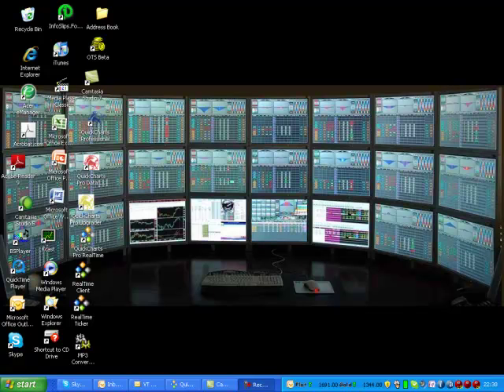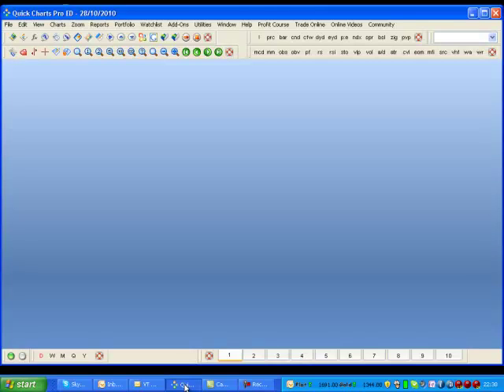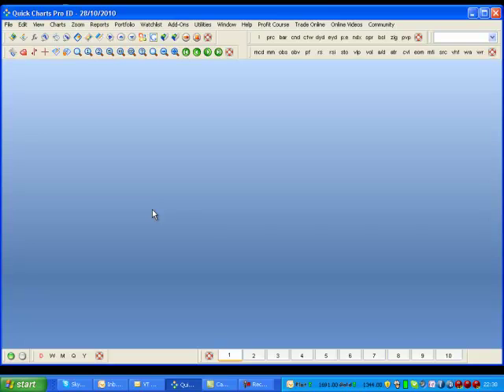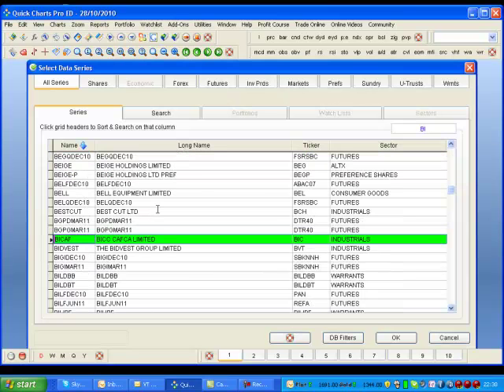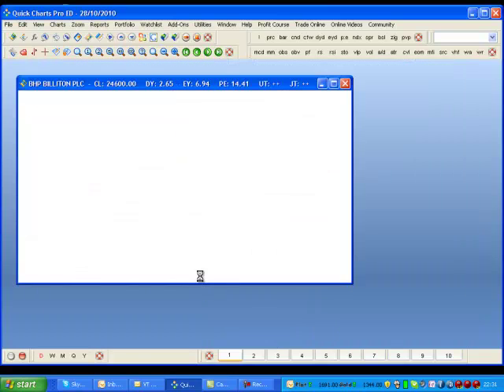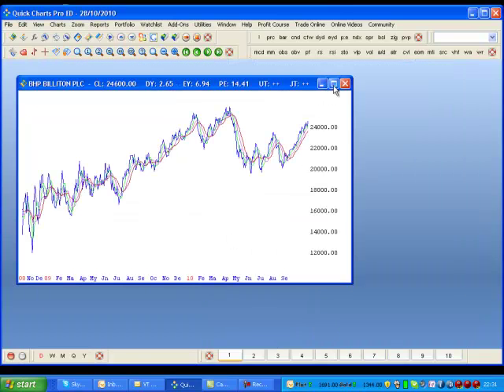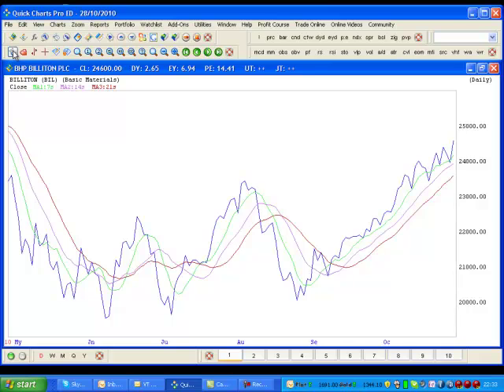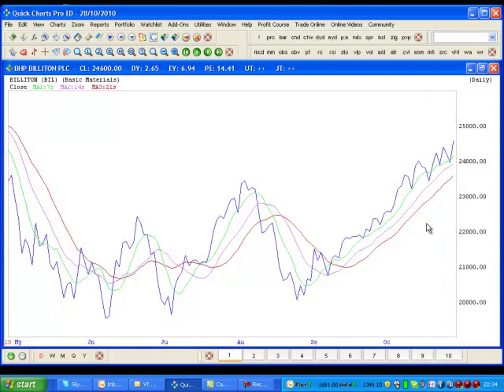STOCKMARKET COLLEGE HOW TO APPLY MOVING AVERAGES WITHIN QUICKCHARTS.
How to apply moving averages within QUICKCHARTS